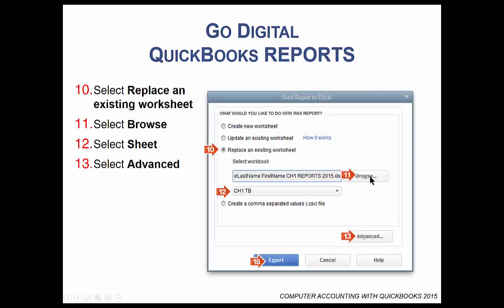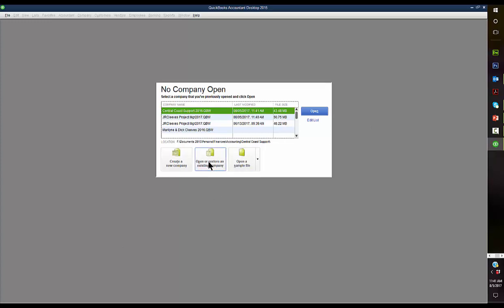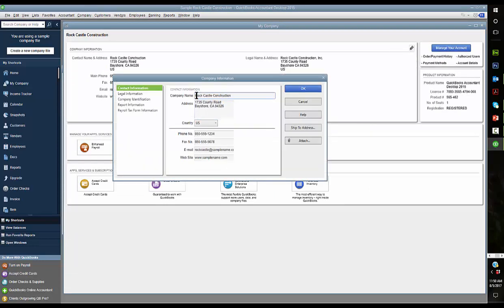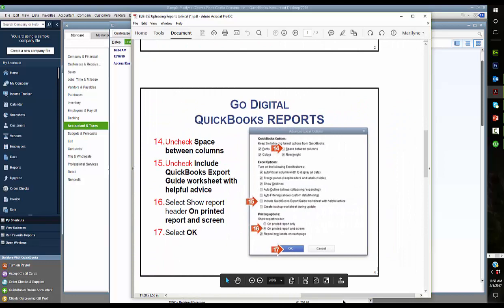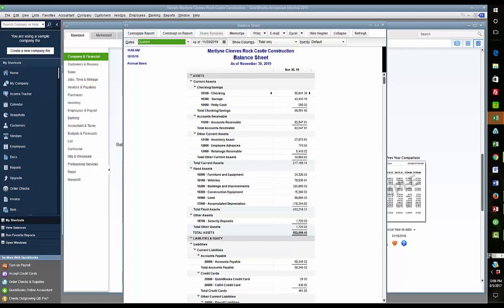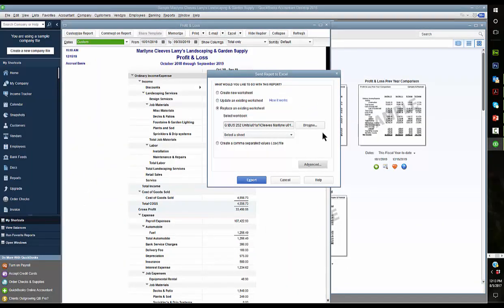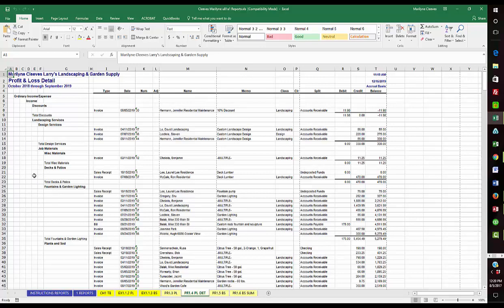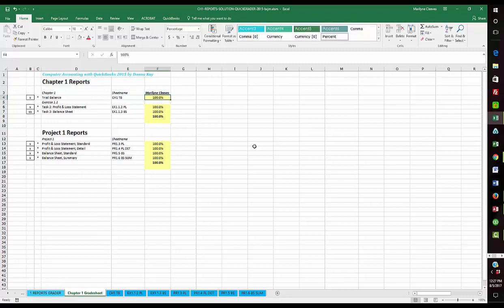Export QuickBooks Reports to Excel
Go Digital Homework